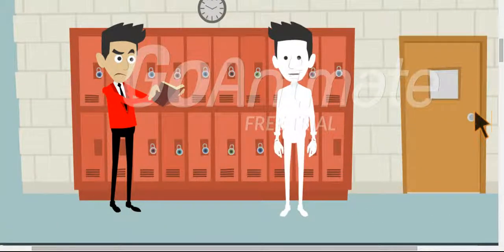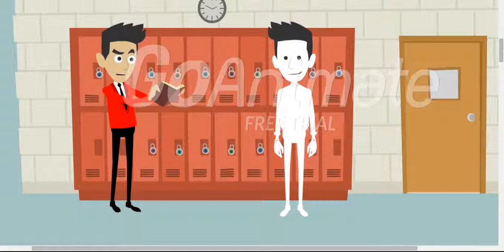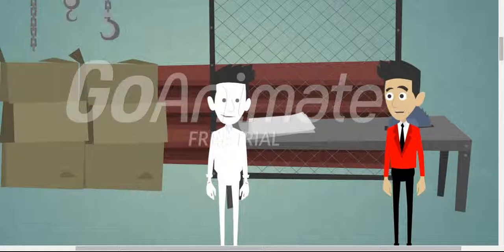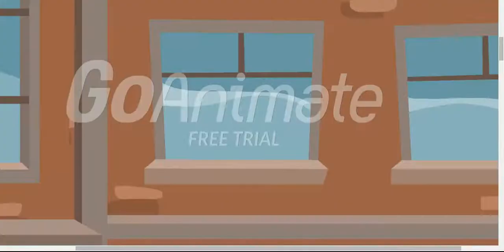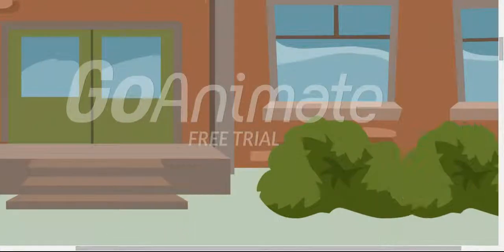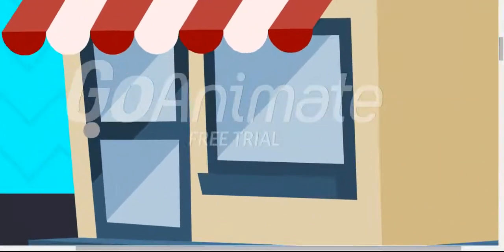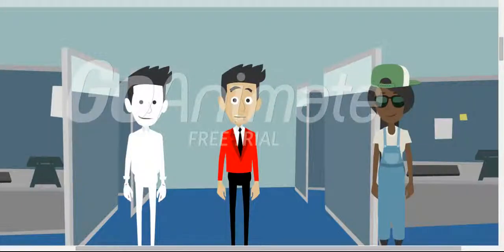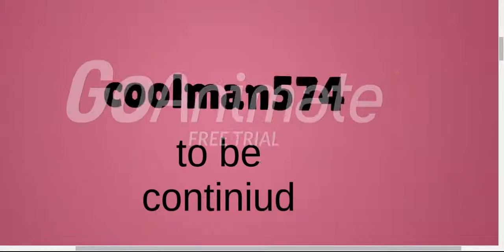the cool adventures of coolman 2#